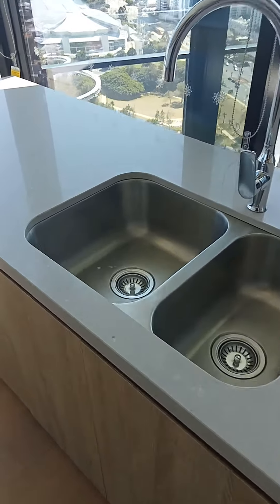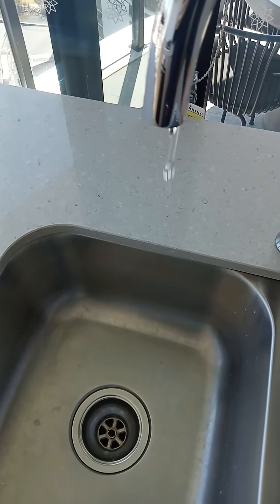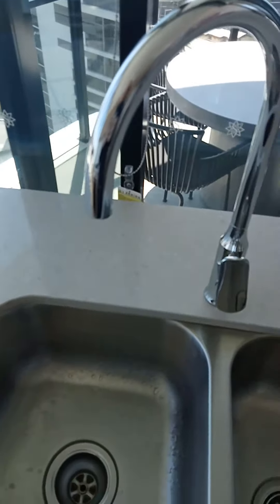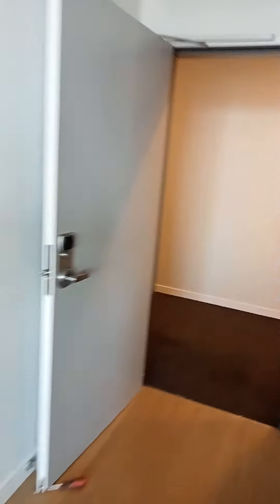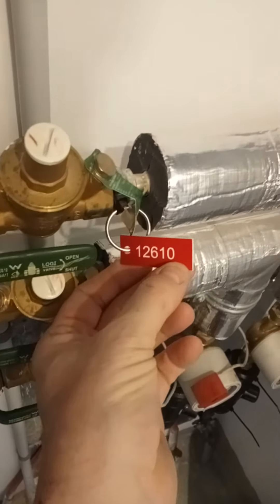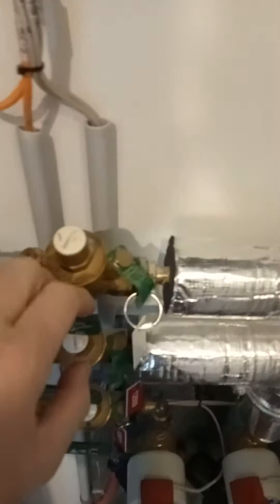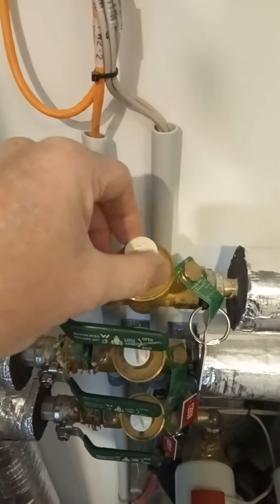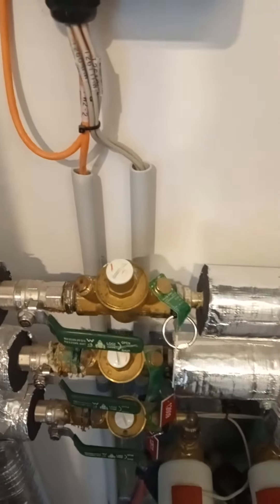Pulsating water in the shower and taps